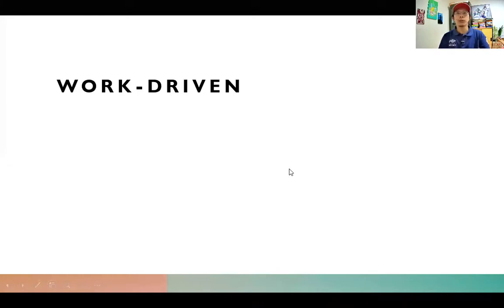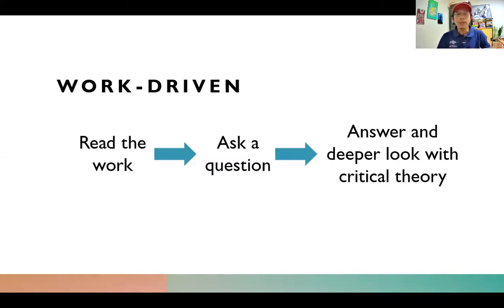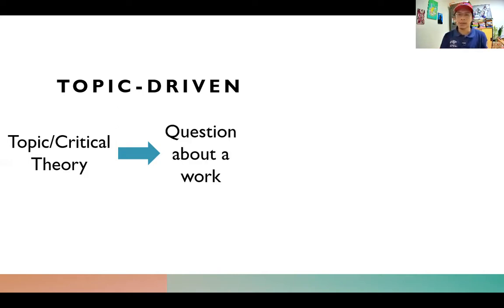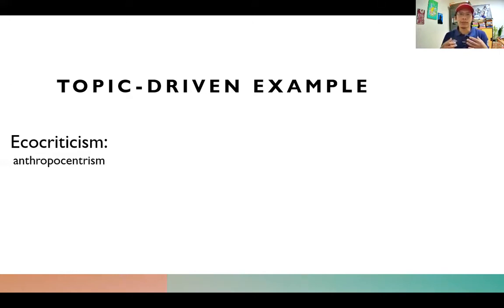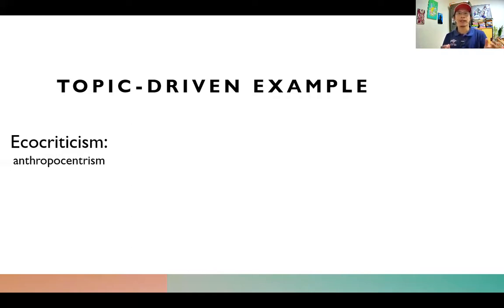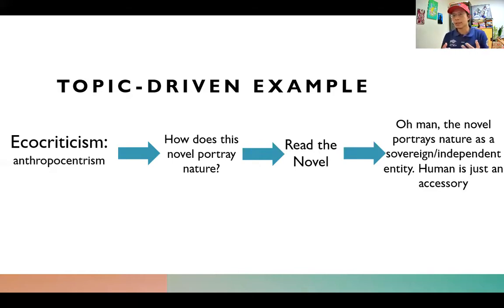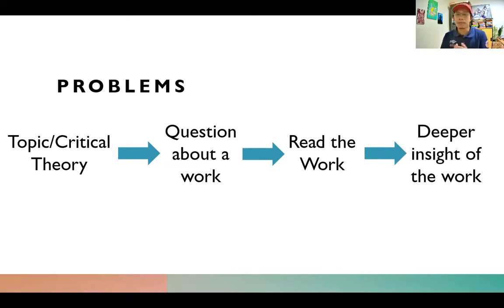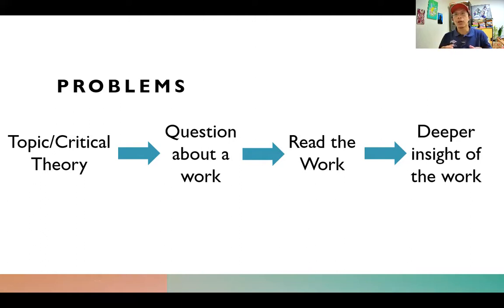Another Route to Literary Research: The Topic/Theory-Driven Literary Research